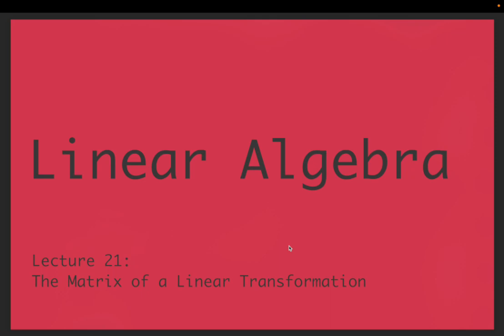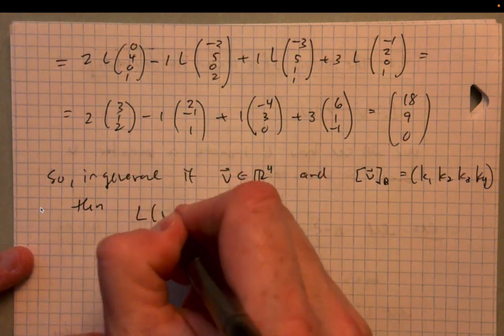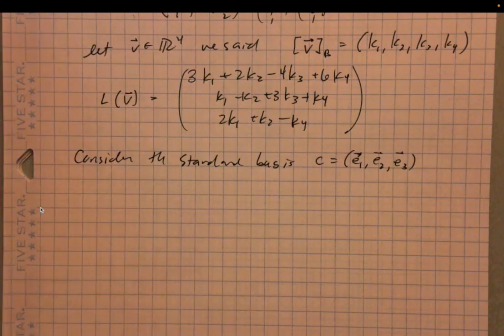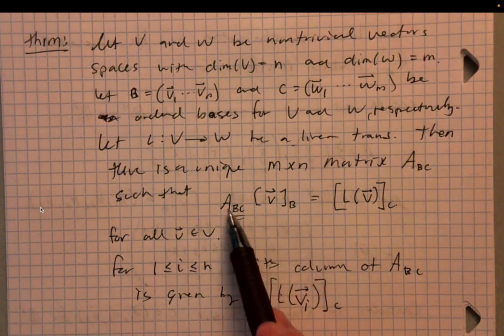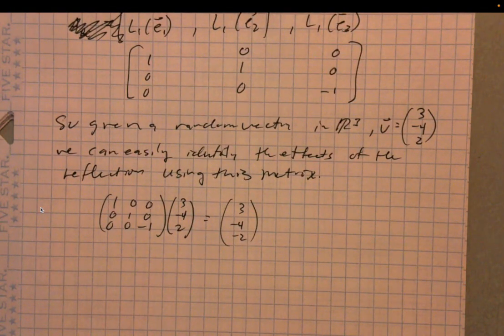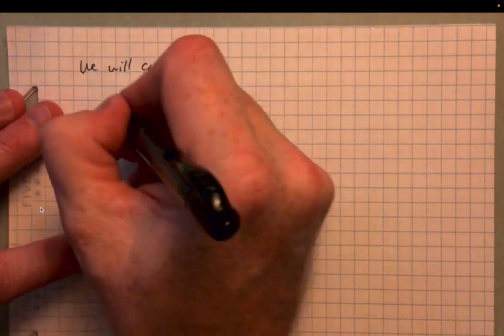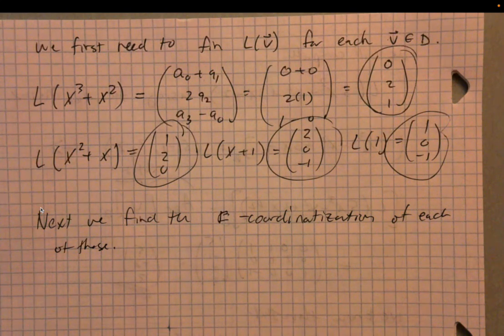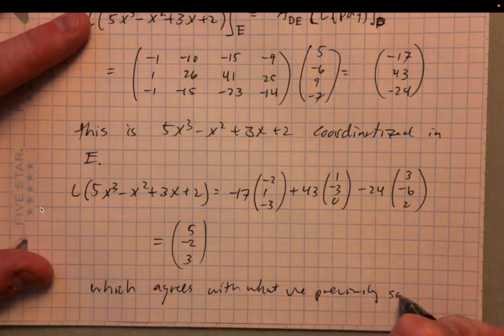The Matrix of a Linear Transformation - Linear Algebra (full course) - lecture 21a (of 23)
A lecture on the matrix of a linear transformation from linear algebra.